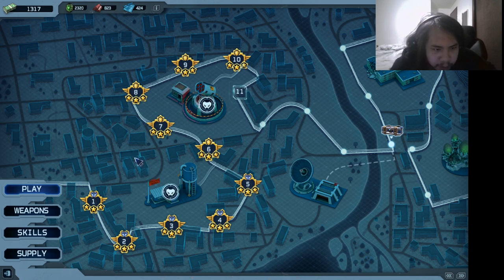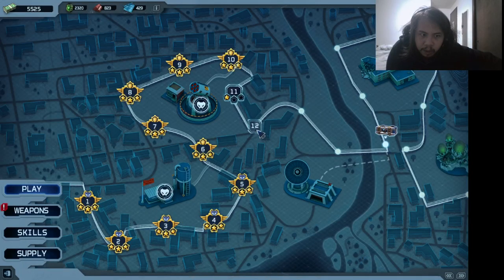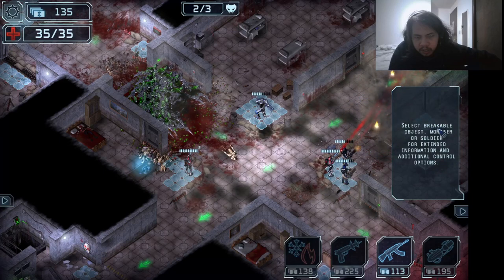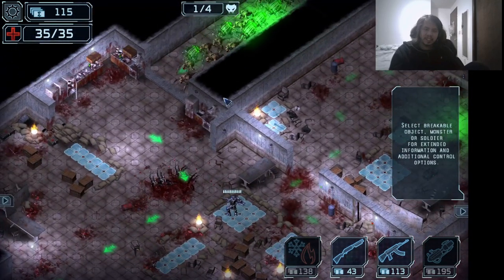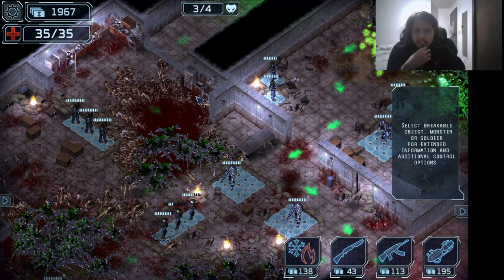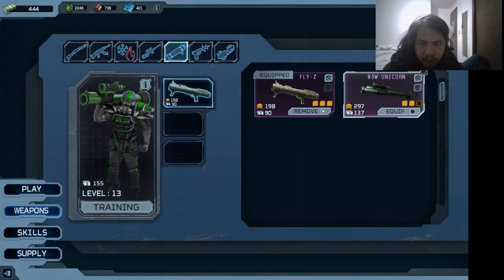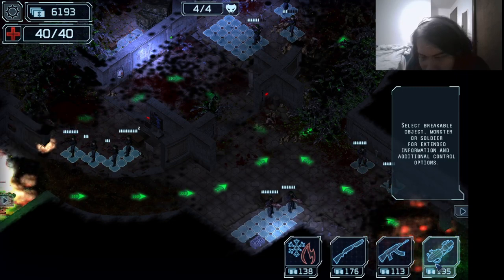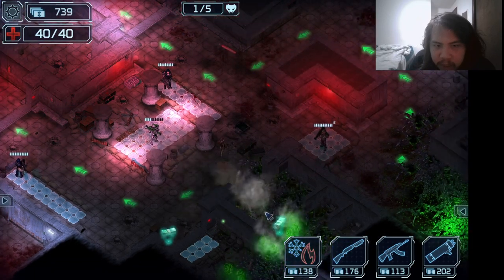Let's Play Alien Shooter TD Part 5 - Missions 11-15